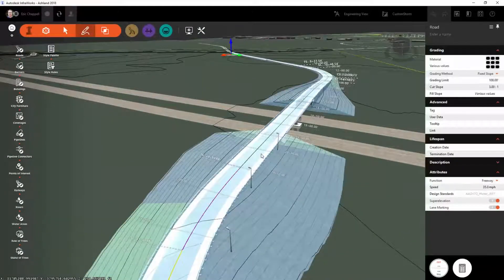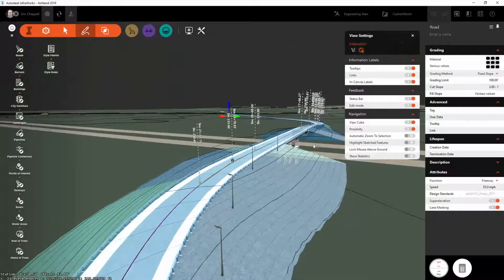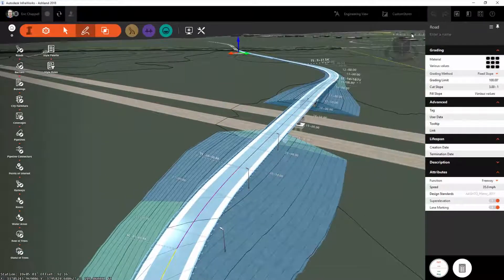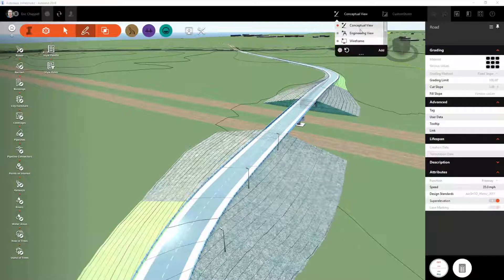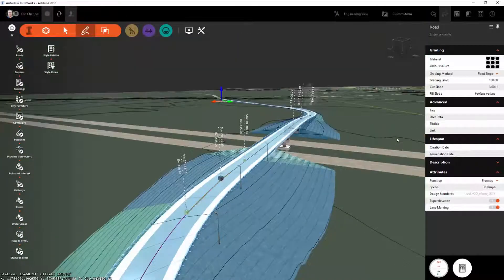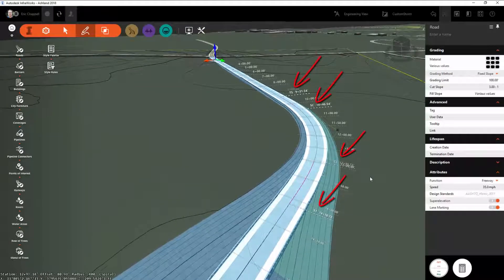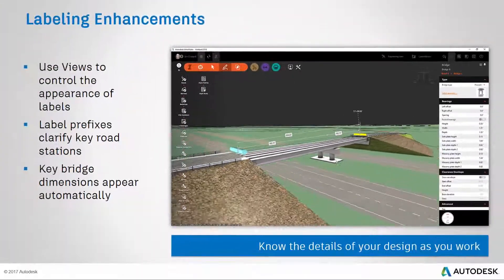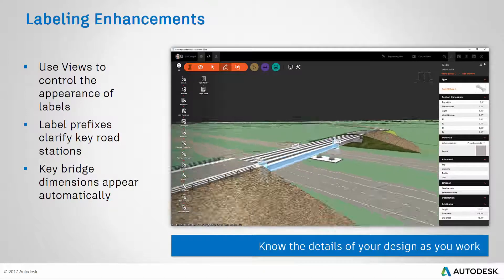New in InfraWorks (2018.1) Control Label Visibility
New in InfraWorks – Control the visibility of labels using your view settings